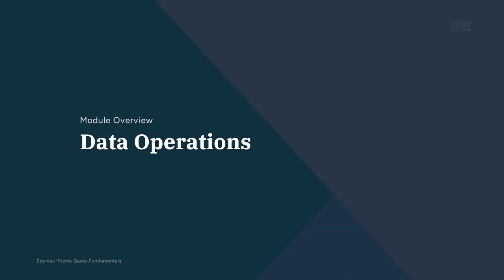Module 4 Primer | Express API & Prisma ORM Query Fundamentals Course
Express API & Prisma ORM Query Fundamentals Course | Module Primer